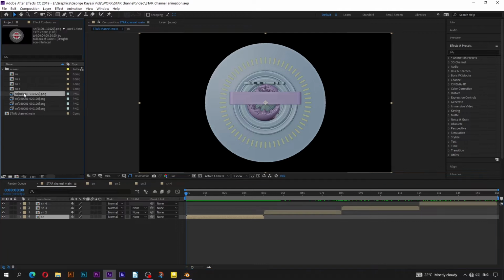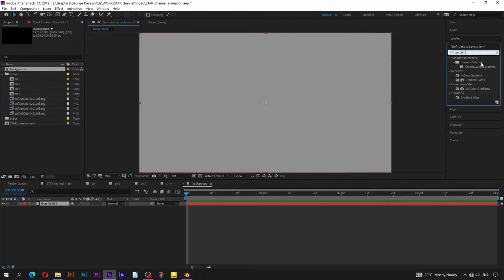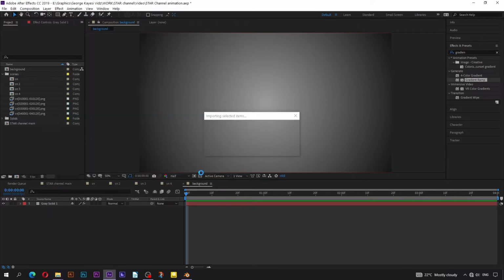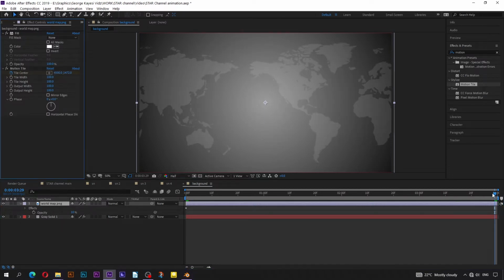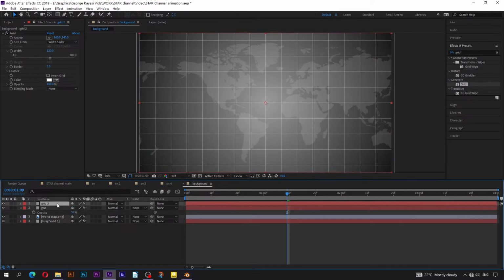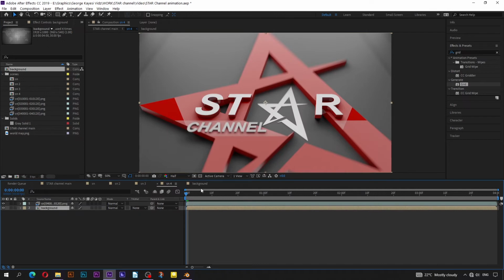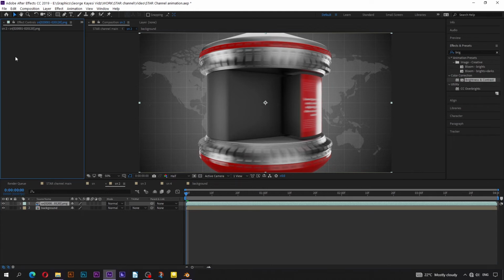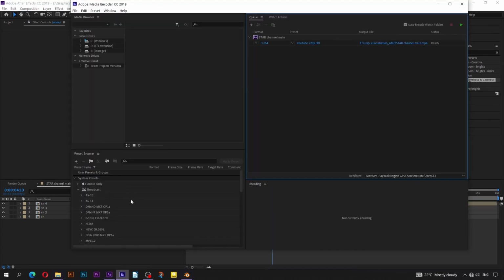Compositing and Exporting final animation | Blender & After effects animation masterclass tutorial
Its time for compositing. This video will show you how to add a background to the transparent png sequences, do some basic color correction, then exporting the final video in mp4 format using media encoder.